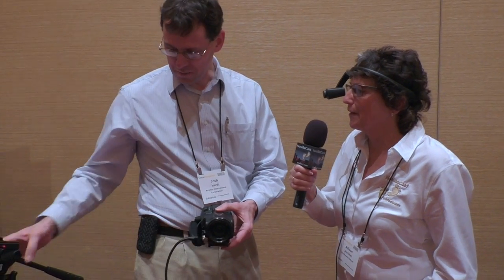NAB 2017: Brother Head-Mounted HD Monitor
Allison interviews Josh Hardt from Brother about their latest AiRScouter HD display. The AiRScouter WD-330C is a head-mounted viewfinder that helps operators preview the video they are shooting with comfort and ease. This headset's 720p display projects what appears to be a 19" monitor directly in front of the operator's eye.  The AiRScouter WD-330C has an HD-SDI input for connection to a wide range of professional cameras, gimbals, and stabilizer systems. The setting is the Showstoppers show floor.